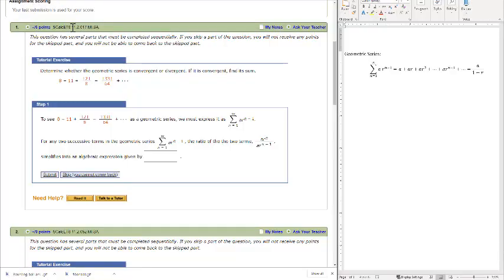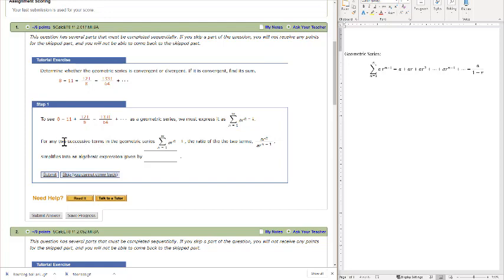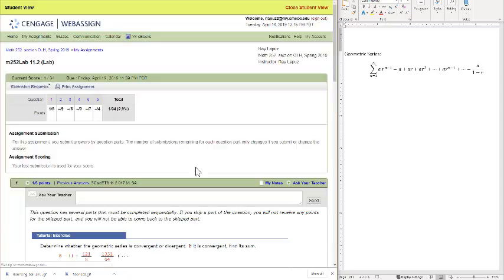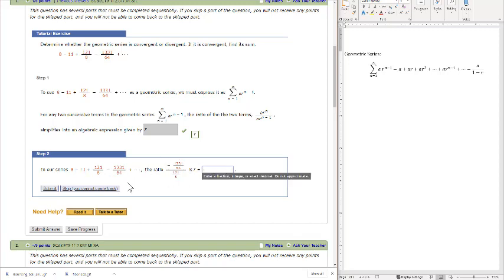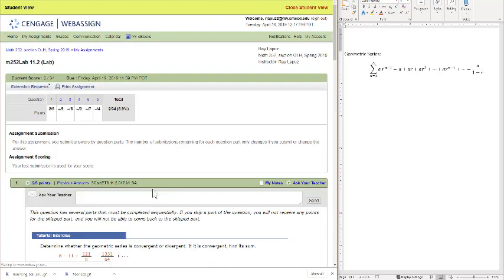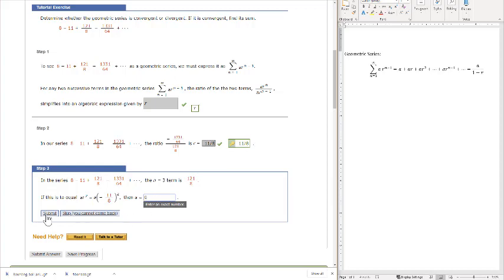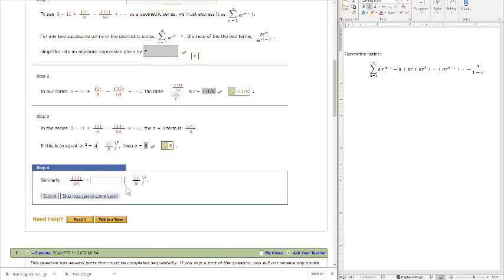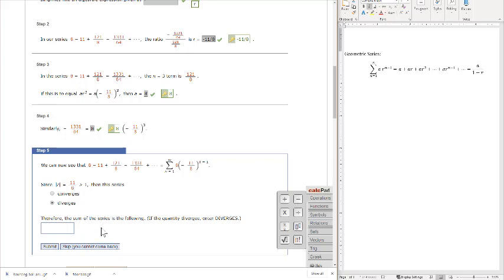m252 lab11.2 #1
Cañada College
Ray Lapuz